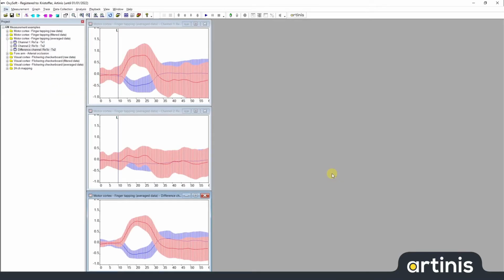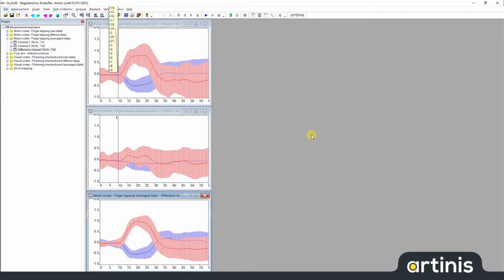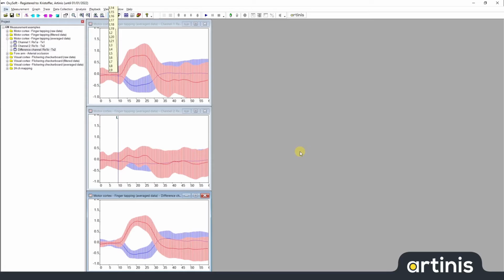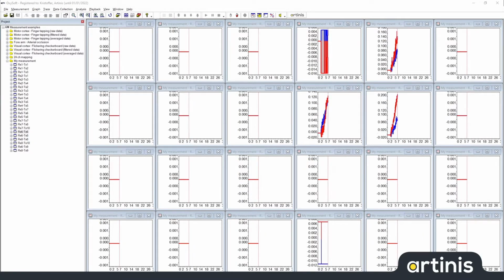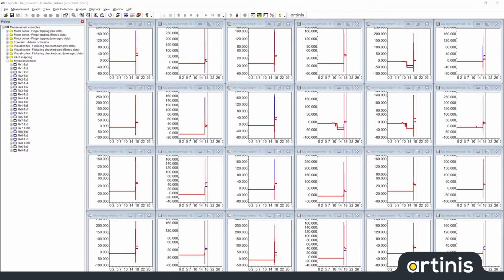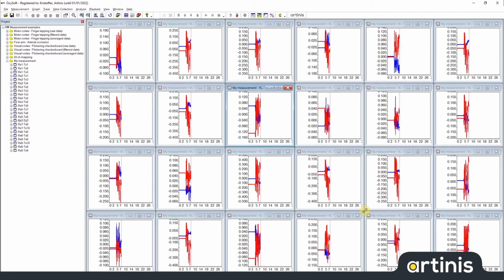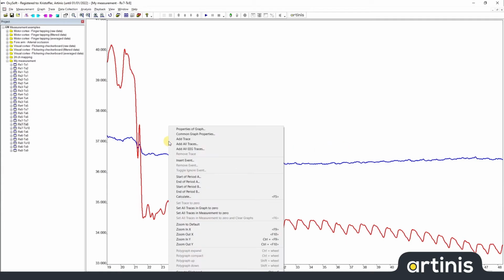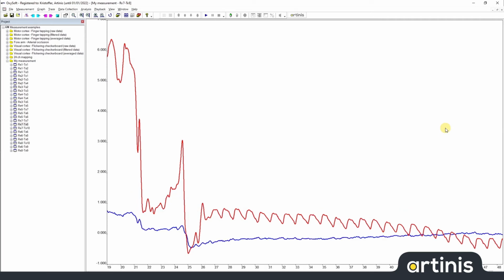How to set a baseline or reference point in OxySoft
This video explains how to set a baseline or reference point into OxySoft.